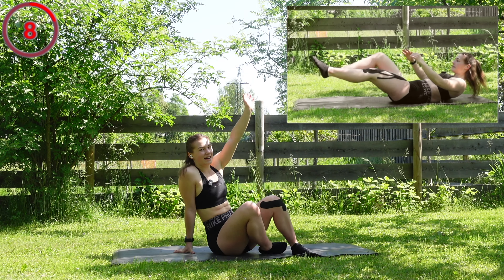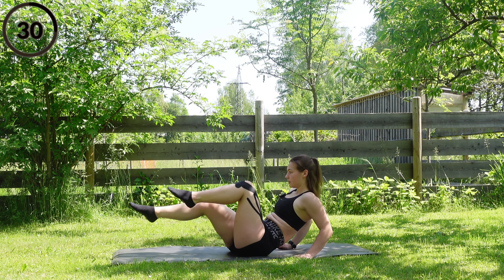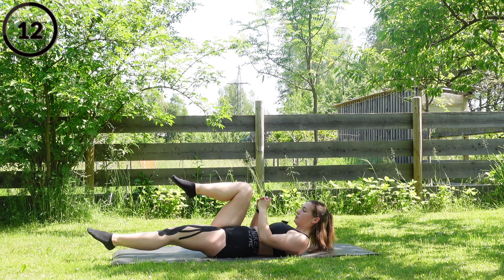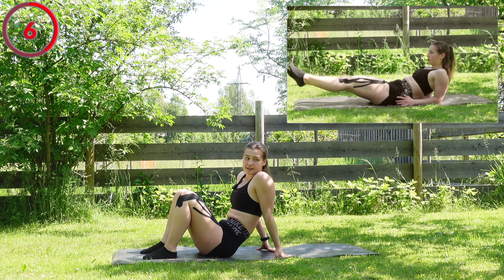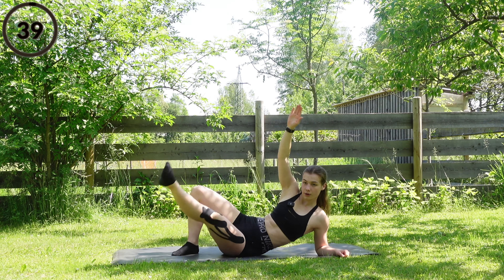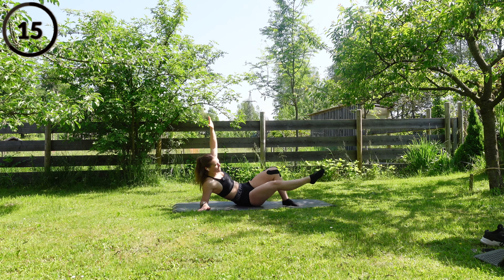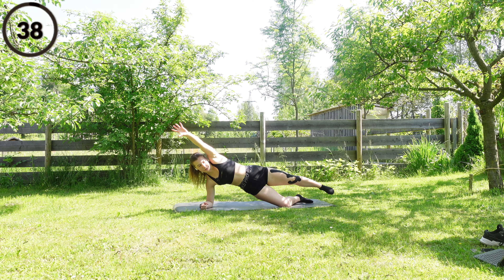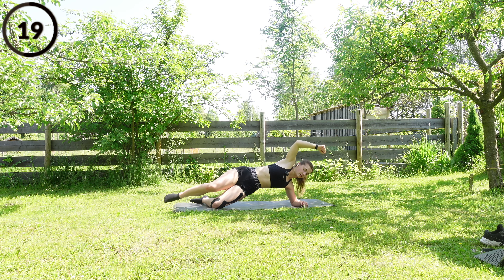Core Crusher: Six-Pack Transformer for a Chiseled Physique | 8' abs workout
you 100% won’t like your body after losing weight if you miss out on these 3 points!
this sixpack transformation workout will not only make your core burn, but also shreds up abs and builds the ultimate hourglass figure!

You are going for a workout with:
40 seconds of work // 10 seconds of rest
x10 rounds

these 3 points are transforming the way you look at yourself:
challenge negative self talk
(become aware of negative thoughts & try to replace them with positive ones)
cultivate self- acceptance
(find out what your strengths are & embrace them)
transform your mindset
(while transforming your body you need to bring your mindset on the way & learn to love yourself all along!)

Shred your Sixpack & get fire Abs!

besides, this workout is combinable with any other workout of mine!

LET’S GET IN SHAPE!

if you are working out with me make sure to be in a good condition. make sure to talk with your doctor before overgoing your limits. working out with me is at its own risk & Veronica Kreidl will not be responsible for any action after watching this video.